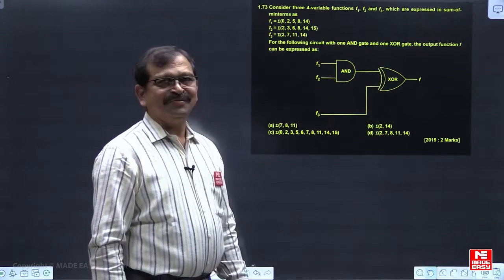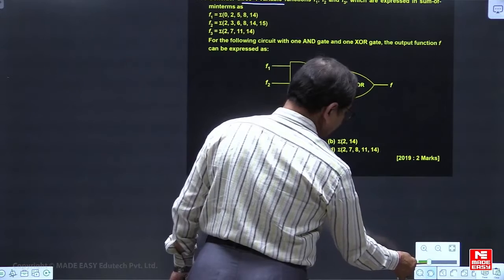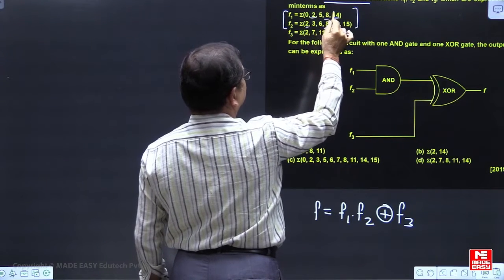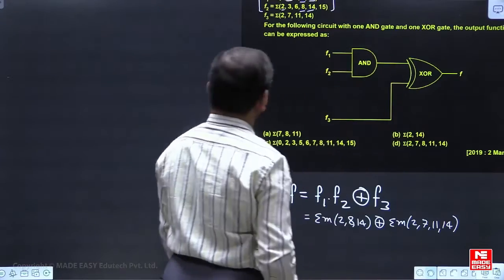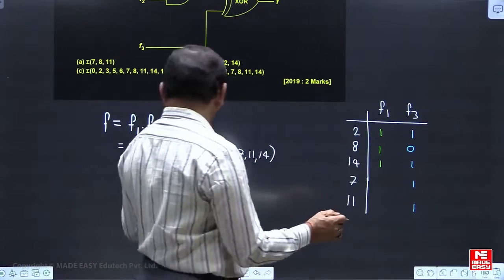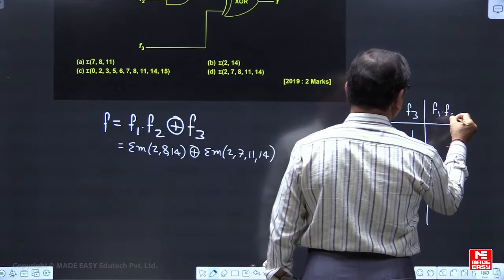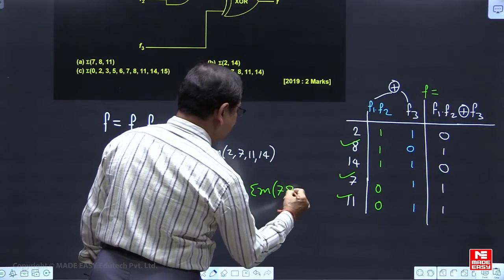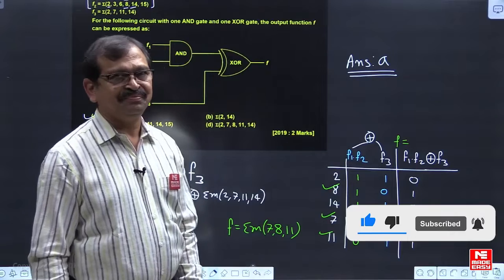Previous Year Question for GATE | Boolean Algebra | Digital Logic | By B Srinivas Sir | MADE EASY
In today's video, we have B Srinivas Sir, one of the most renowned and experienced faculties at MADE EASY. He will simplify the topic of Boolean Algebra in the Digital Logic subject for the GATE 2024 examinations.